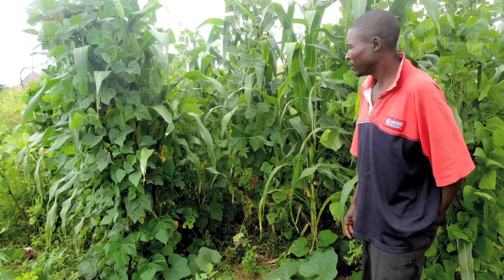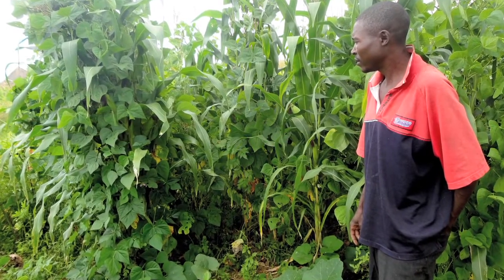N2AFRICA ZIMBABWE, AGRONOMY